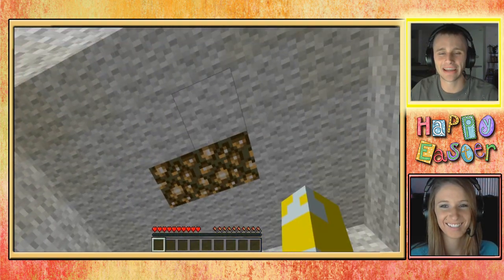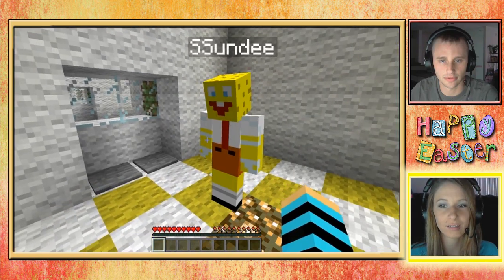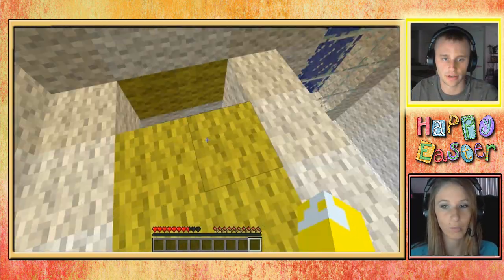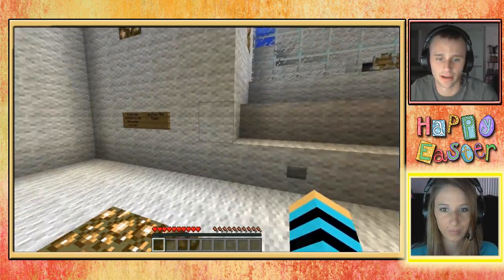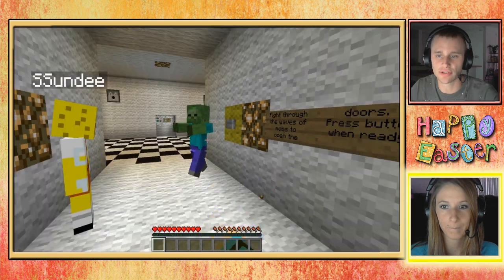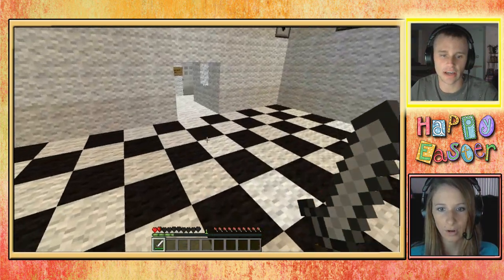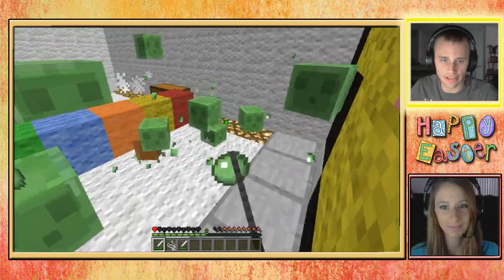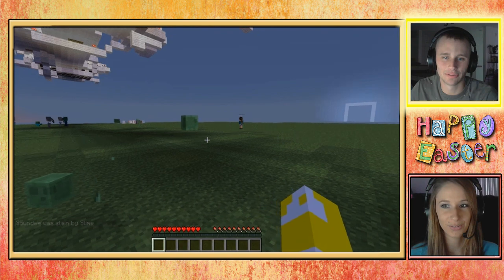Minecraft Happy Easter! (Adventure Map)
It has been awhile! Maddie and Ian wish you a Happy Easter with this Easter Adventure map!